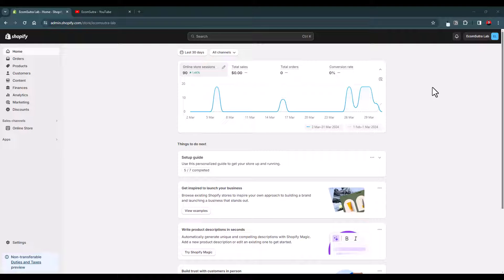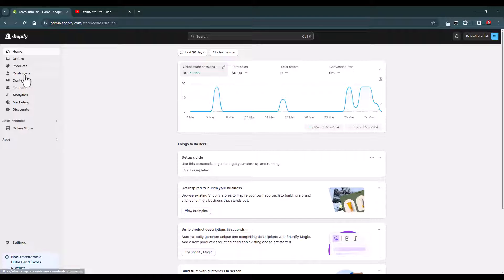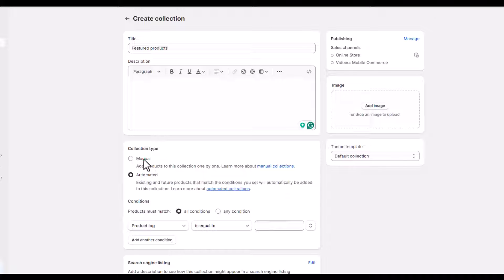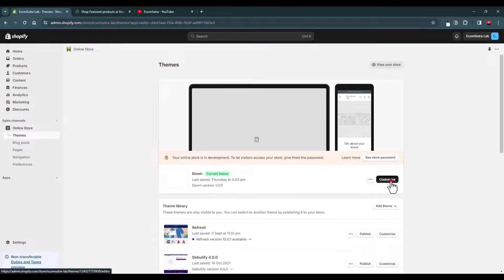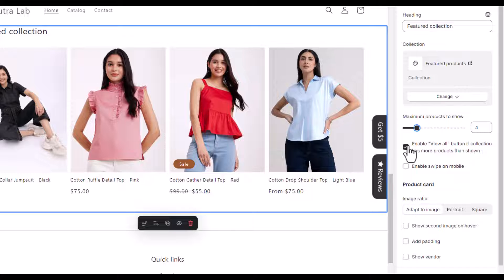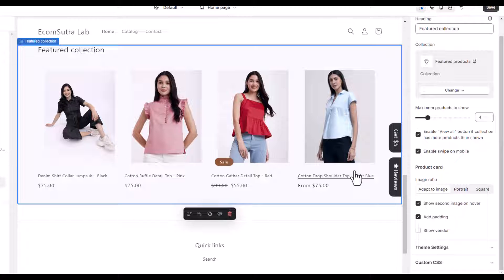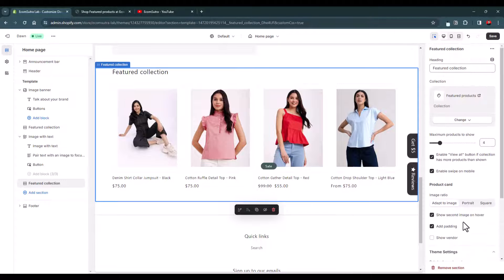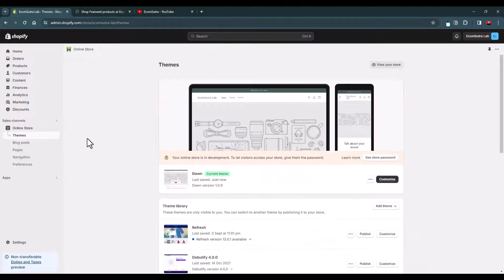How to add featured products on Shopify - Quick Tutorial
Are you looking to boost sales and highlight your best-selling products on your Shopify store?

By featuring specific products on your Shopify store pages, you can capture the attention of your customers and encourage them to make a purchase. Whether you want to showcase new arrivals, seasonal favorites, or top-rated items, featuring products can help drive traffic and increase conversions.

In this video, I'll guide you through the process of creating a collection for your featured products and integrating them seamlessly into your Shopify store's design. With my easy-to-follow instructions, you'll be able to customize your store and showcase your best products in no time.

Watch this tutorial now to learn how to add featured products on Shopify and take your online store to the next level. Don't miss out on this opportunity to optimize your store for success and attract more customers!